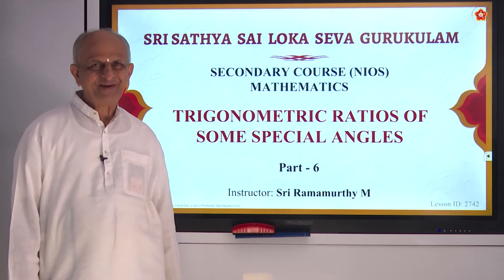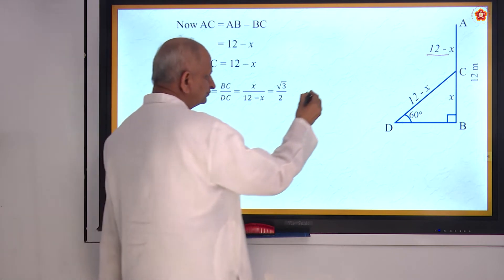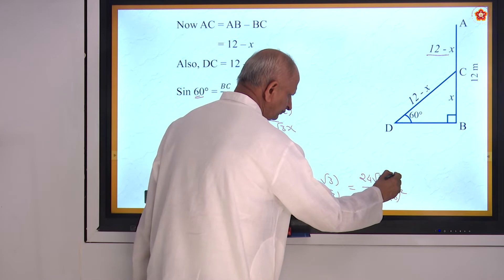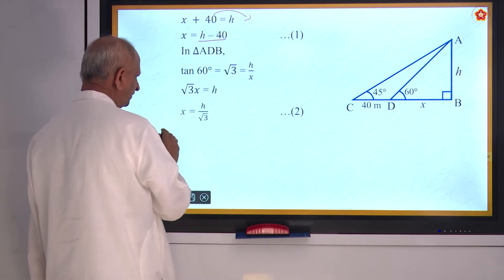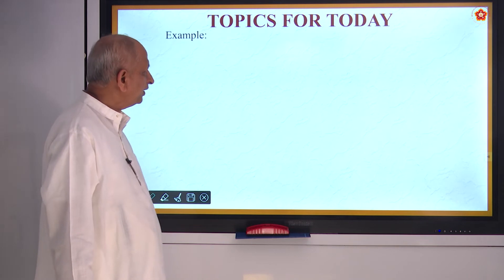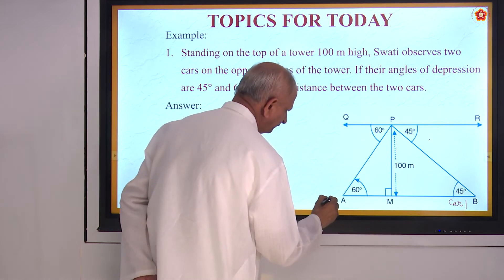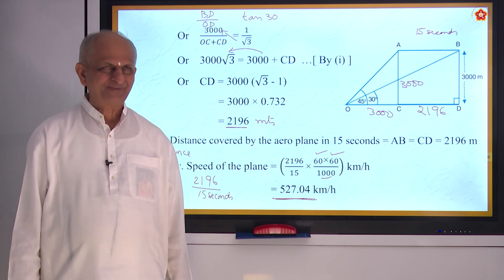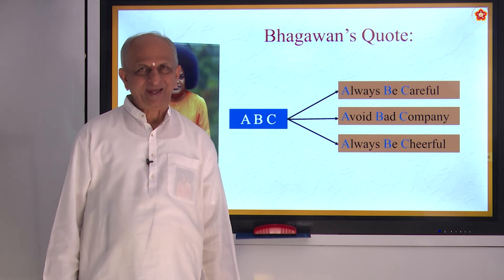Secondary | NIOS |Mathematics |Trigonometric Ratios of Some Special Angles |Part 6/6 |Sri Ramamurthy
Grade: Secondary Course
Subject: Mathematics
Medium: English
Syllabus: NIOS (National Institute of Open Schooling)
Chapter Name: Trigonometric Ratios of Some Special Angles

Contents of this video:
00:00 - Introduction about our Institution
00:25 - Commencement of Lesson
00:55 - Highlights of previous part
03:11 - Assignment answers for previous part
21:47 - Examples
36:06 - Assignment Questions